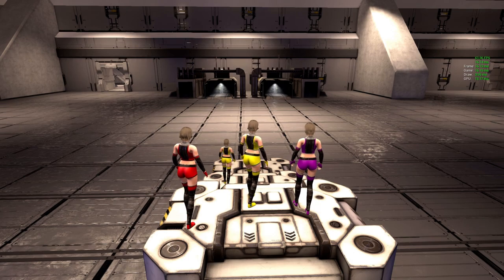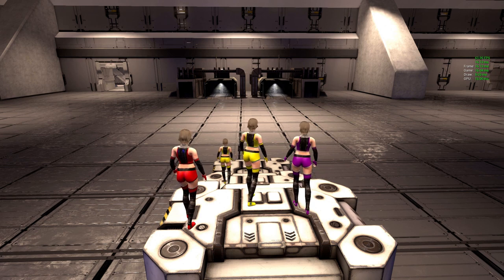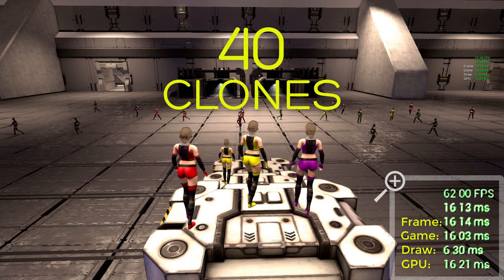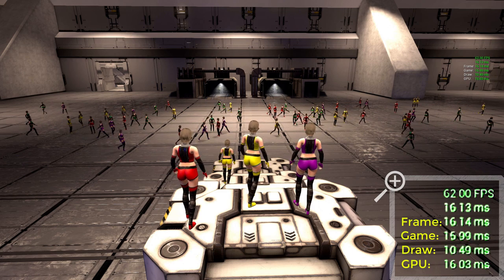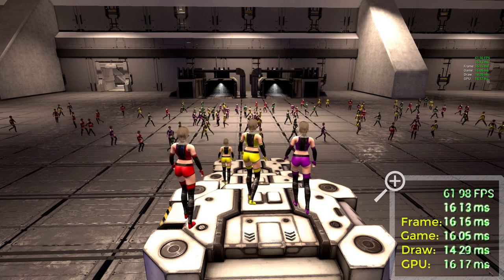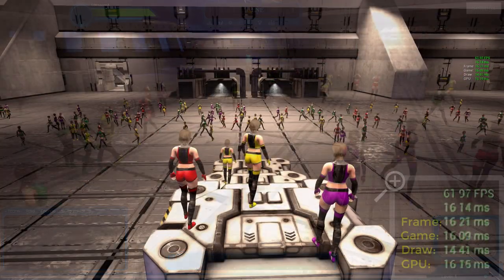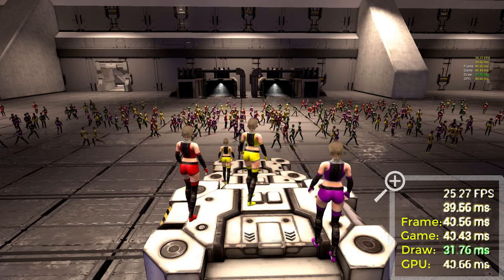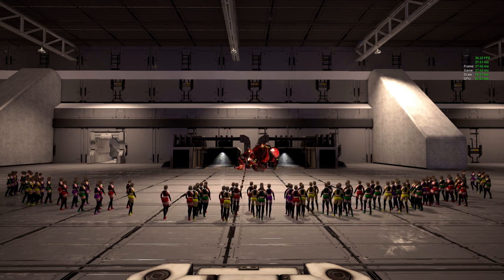Night of the Clones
This video shows over 100 copies of a highly-customized character running around in a previously-revealed Ship of Heroes game environment.  This is a raid test conducted by Ship of Heroes as part of an ongoing program of optimizing and refining the game to ensure the best playing experience.

At this moment in time, we are not aware of any other MMORPG built on the UE4 engine that allows 100 characters to be in view of each other while maintaining a commercially viable frame-per-second (FPS) rate for gameplay.  Here our devs are using a gaming desktop with an NVDIDIA GTX 980 as the main test computer to illustrate FPS levels.  Other desktop and laptop computers also participate in the tests.  The character running around is Sword Blossom, one of the signature heroes in Ship of Heroes.  Three devs have characters that are standing in the middle on the mission environment (underneath Apotheosis City, in-game) on boxes so they can maximize the number of Sword Blossom clones that they can see.

The clones move in a predetermined pattern, both to test large-scale animation use, and to allow visual assessment of lag – one of the first signs of lag is that animations will skip.  The devs are testing new techniques to allow large numbers of highly customized characters to be in the same instance or raid together.  More analysis will be required to fully optimize this setup, but so far it is working well; no significant lag was encountered in the network test of up to 100 characters, and FPS remained above 30.  Even during the stress test portions – 200-300 characters and 100 characters firing a particle-intensive power – FPS results were good.

Ship of Heroes is an MMORPG under development in the Unreal 4.16 engine, and is expected to begin Alpha tests at the end of 2017.  to learn more.